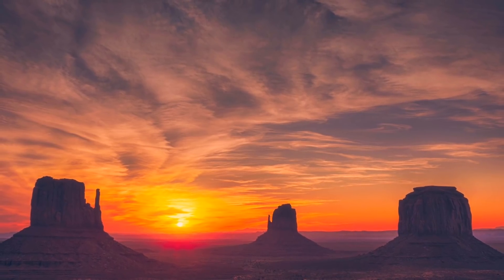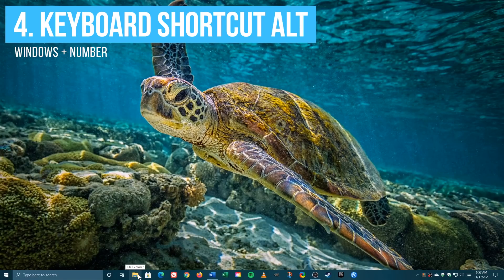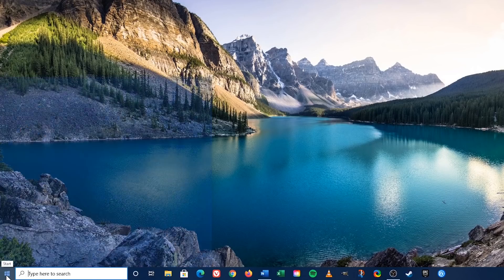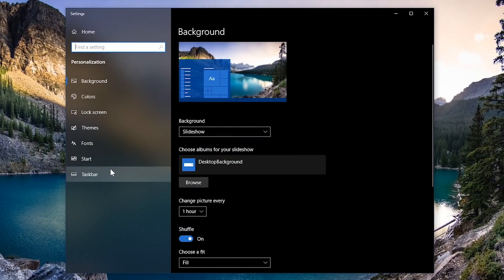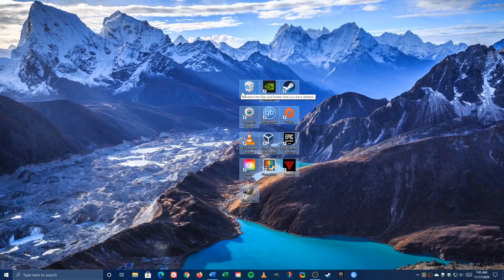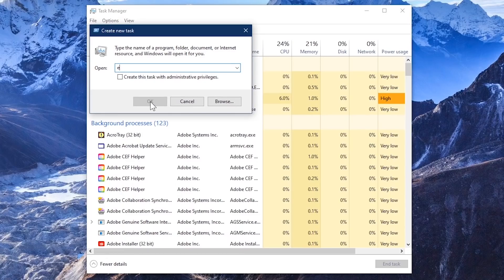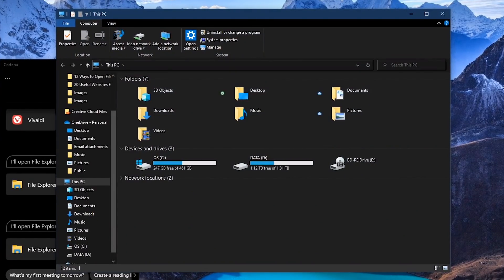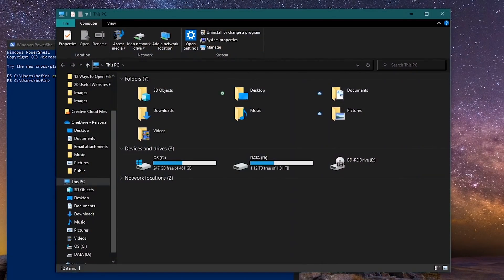12 Ways to Open Windows 10 File Explorer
To access the files and folders on your computer, the file manager application built-into Windows 10 known as File Explorer is essential. Whether you’re new to Windows 10, or an advanced user that wants to discover alternative methods to those you already know, I’ll show you 12 different ways that you can open File Explorer on your computer.

0:00 Intro
0:05 Taskbar
1:04 Windows Search
1:18 Keyboard Shortcut (Primary)
1:30 Keyboard Shortcut (Alternate)
1:50 Start Menu (3 Ways)
3:27 Secret Start Menu
3:48 Desktop Shortcut
4:14 Task Manager
4:50 Cortana
5:27 Run Window
5:43 Command Prompt
6:00 Windows PowerShell